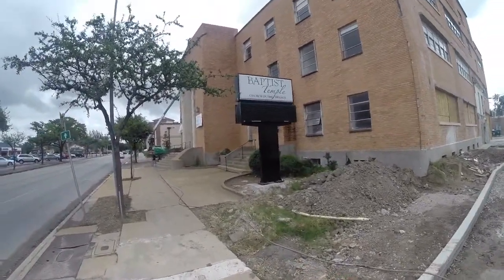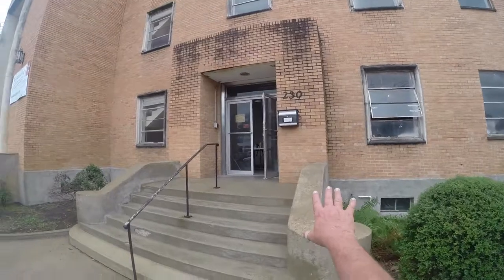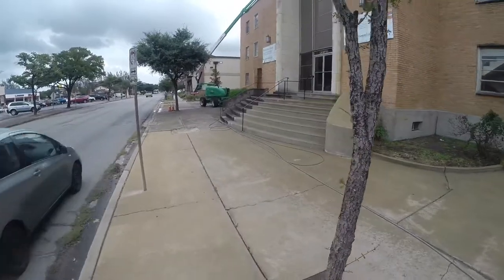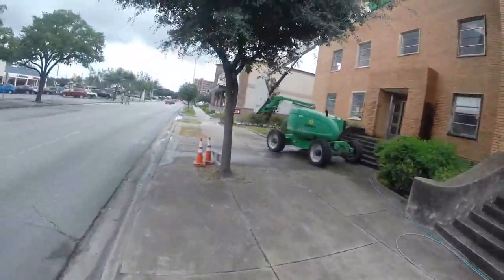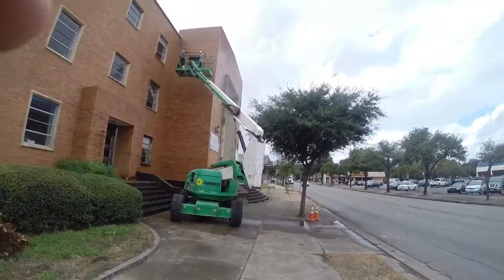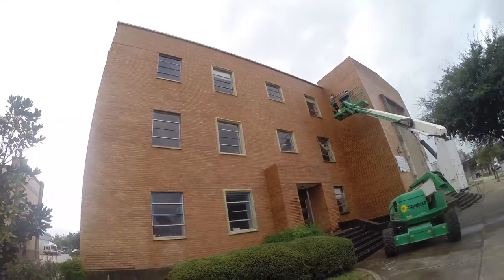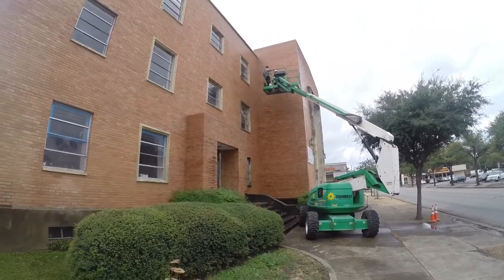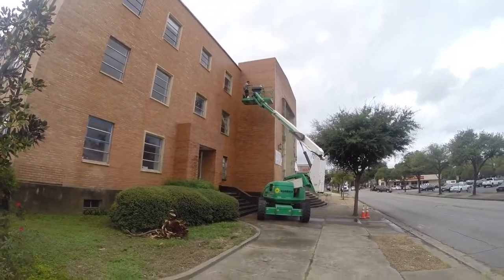Easter Sunday Church Cleaning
At Clean and Green Solutions, we understand the importance of Easter Sunday Church Cleaning. More guests will be visiting your church that Sunday than any other Sunday out of the year. It's a high and holy celebration of the most important day in the Christian faith, the resurrection of Jesus Christ. And it's a fantastic day for busy families to set aside time for worship. Enjoying a family meal, and of course, watching the children open their Easter baskets. We look forward to Easter Sunday for all the same reasons.  In fact, in addition to Easter Sunday, churches will also be observing Maunday Thursday or Good Friday services as well. Many churches also present special choir musicals and dramas in the days leading up to Easter Sunday. That's why Clean and Green Solutions is making Easter Sunday Church Cleaning a high priority on our schedule.

Making sure the church campus is clean is a critical step that many churches take in preparing for Easter Sunday. Extra attention and focus is placed on making sure the inside is spic n spam clean! Work days are held to clean out flower beds and throw down some fresh mulch. And, churches focus on whether the exterior of the building is presentable, clean, and not heavily stained.  If the outside of the church building is covered with heavy dark stains, algae, moss and lichen, dirt daubers, rust stains, and the like, it conveys a visual impression that churches are certainly not intending to communicate.

At Clean and Green Solutions, ministry is in our DNA. The owner is active as a men's ministry leader in his church and married to the Children's Ministry Director. His father and brother are also Pastors and remain very active in church life. We know it can be difficult to find a pressure washing company that you can trust, one that will not take advantage of church resources, and one that will stand behind their word and deliver on what they promise. This is why we are encouraging churches to reach out and allow Clean and Green Solutions to provide a proposal for exterior cleaning as part of preparation for Easter Sunday. Our estimator, Josh Harris, will work with you on the proposal based on what you need. In some cases, it could mean a complete wash of the entire campus - roof, walls, sidewalks, driveways, signs, playgrounds, prayer gardens, the whole nine yards! In other cases, we would simply focus in on particular areas that are most heavily stained and in need of cleaning. Call or text today to schedule an estimate so we can get your campus looking its best BEFORE EASTER SUNDAY! You can also visit our FREE ESTIMATE form